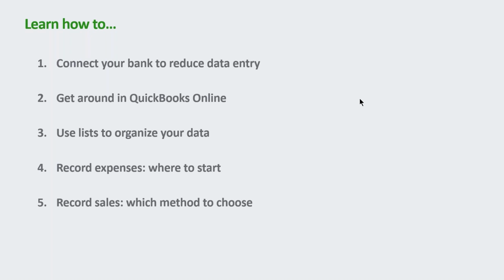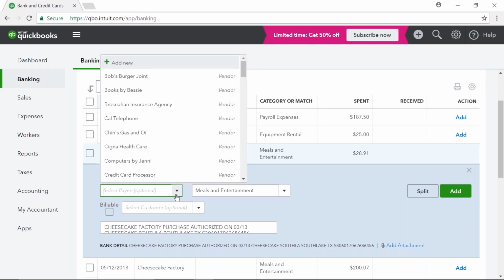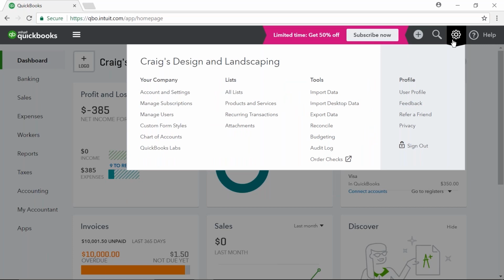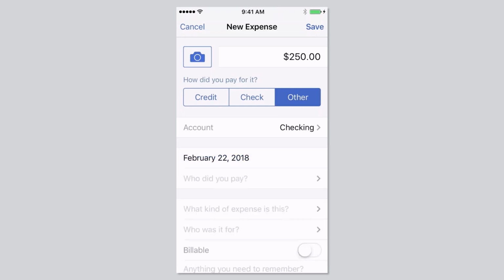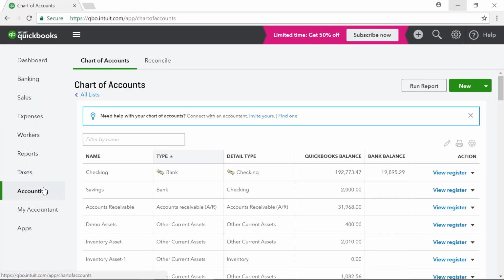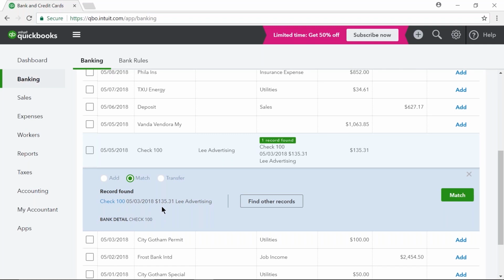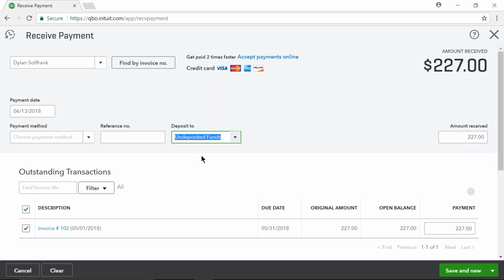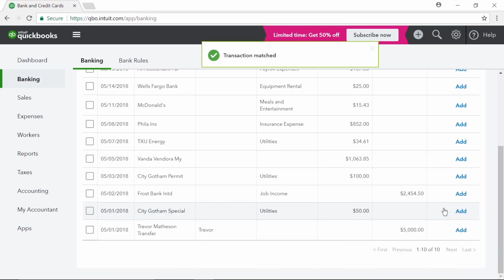Get Started: Get Up & Running, Fast | QuickBooks Training Webinars 2018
Learn how to:
•   Connect your bank to cut down on data entry
•   Find your way around
•   Use QuickBooks on your phone
•   Enter and track expenses
•   Choose the right method for recording sales